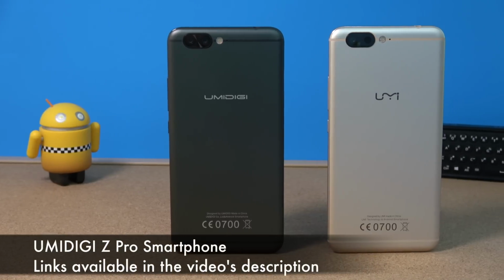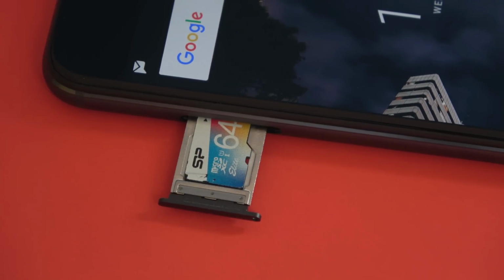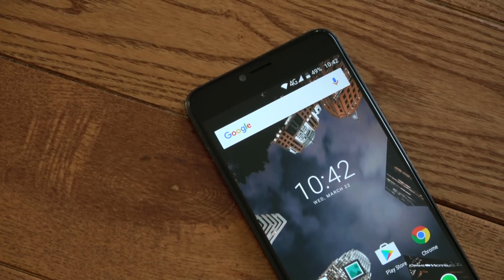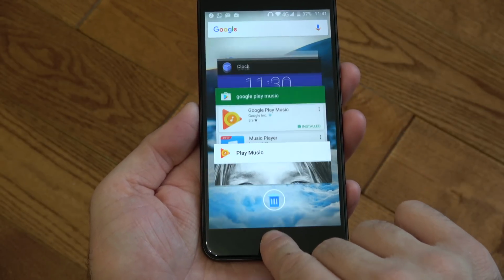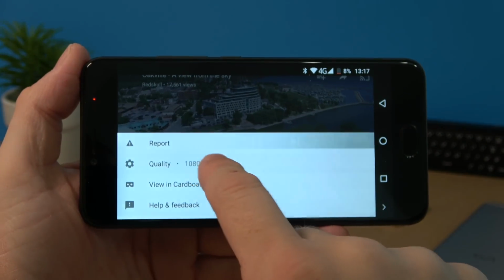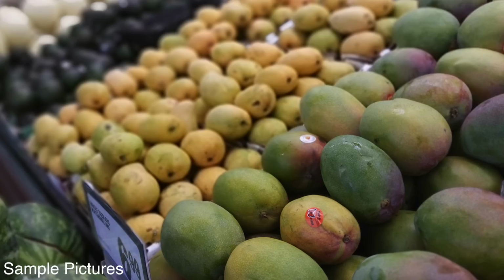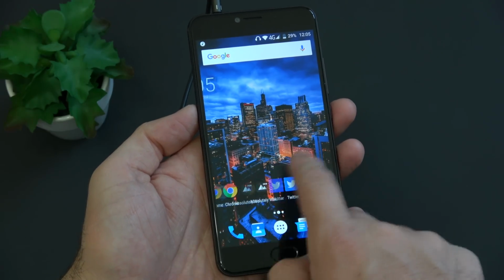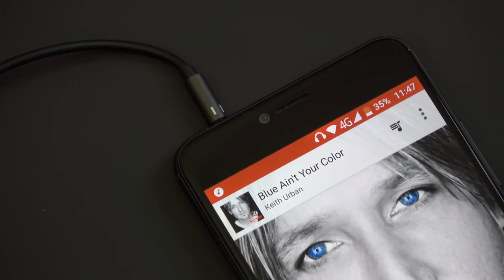UMIDIGI Z Pro REVIEW - Best budget phone of 2017? - 4K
The full review of the UMI Z Pro Smartphone with the Helio X27 CPU.

The UMI Z Pro is the latest smartphone from UMIDIGI. It has the same premium build quality as the UMI Z, same Mediatek X27 CPU, RAM and Internal storage. This phone has an added second camera on the back for taking better pictures and the pictures taken with the dual camera setup look great. You can find lots of sample pictures in the review video.
In this video i will show you everything there is to know about the UMI Z Pro, the good and the bad, starting from the Antutu and Geekbench results to the screen's viewing angles, gaming performance, fingerprint scanner speed and anything relevant to making an informed purchasing decision.

Umidigi Z Pro Specs:
-5.5" FHD IGZO, 1920*1080
-MTK Helio X27 Deca-core 2.6Ghz CPU
-Android 6.0 Operation System (OTA Android 7.0)
-4GB RAM+32GB ROM, supports TF card up to 256GB
-Dual 13.0MP Back Cameras and with a 13.0MP Front Camera
-Built-in  3780mAh Battery
Network--Dual Card Dual Standby (2 * Nano SIM Card / 1 * Nano SIM Card + 1 * TF Card)
Function--Quick Charging, Touch ID, GPS, OTG, HiFi, Type-C, etc